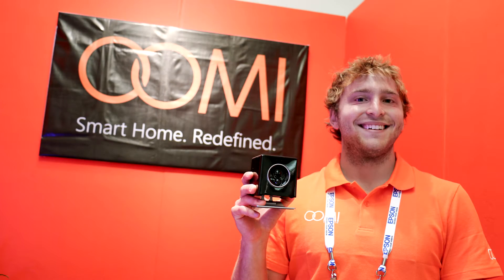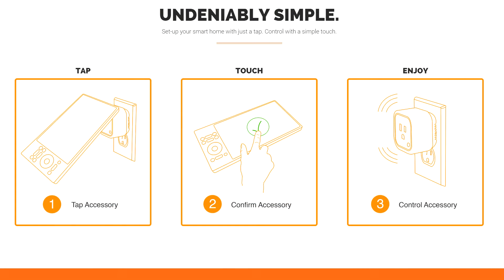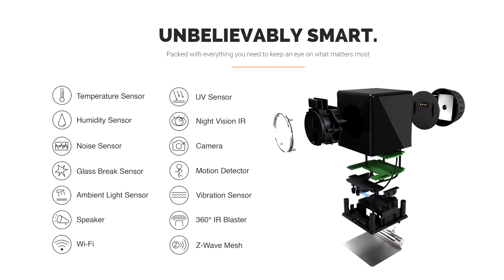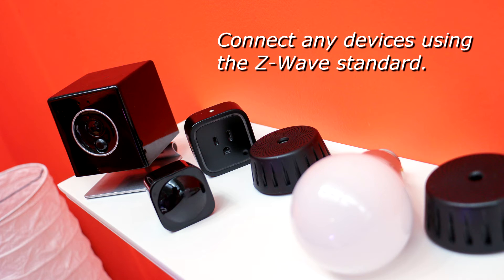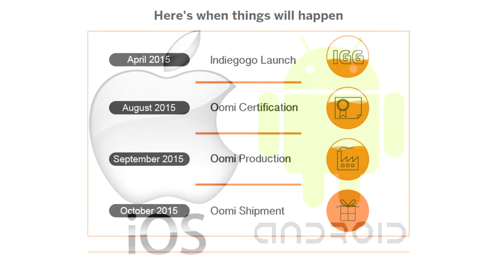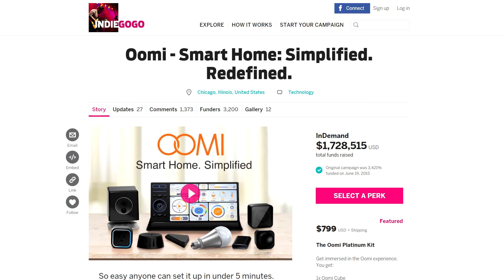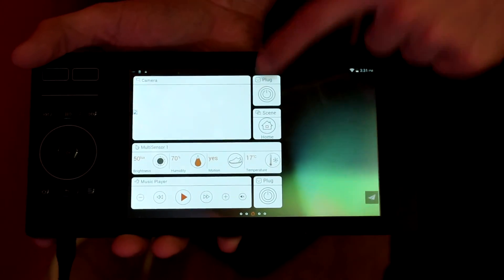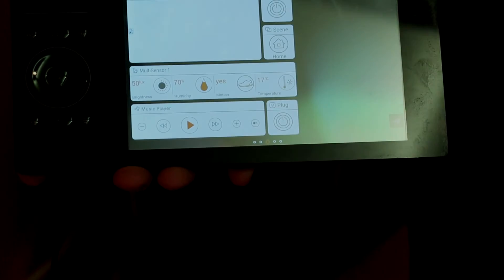OOMI helps non-techies by simplifying Smart Home gear. 3 easy steps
CE Week: OOMI - Smart Home technology
OOMI. The Smart Home tech company that hopefully makes it easy enough so that your parents will stop calling you for tech support. Use their controller and make this work in as little as three steps:

1. Tap
2. Confirm
3. Use

For the techies amongst us, you can rest easy knowing OOMI is compatible with devices that use the Z-wave standard.